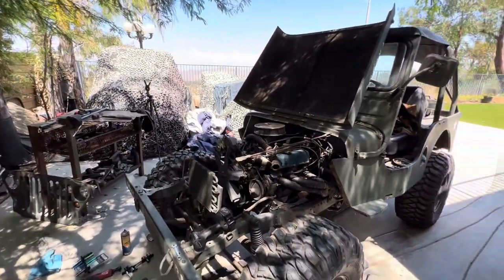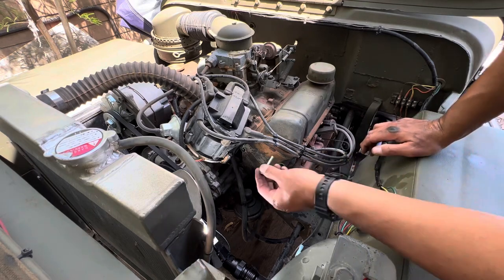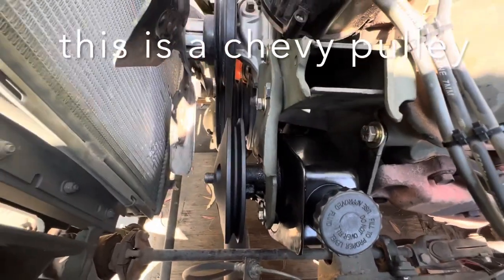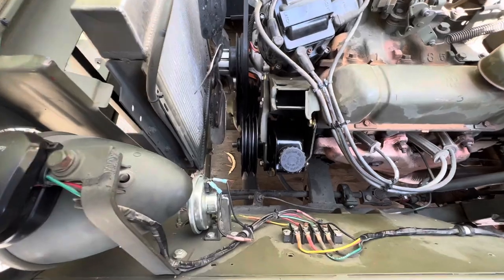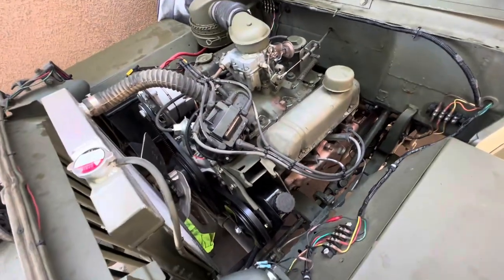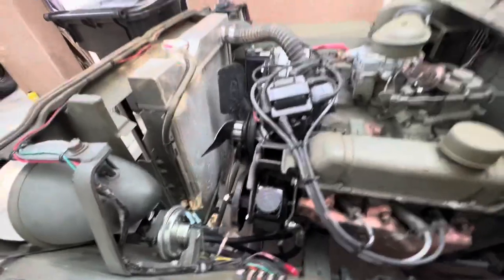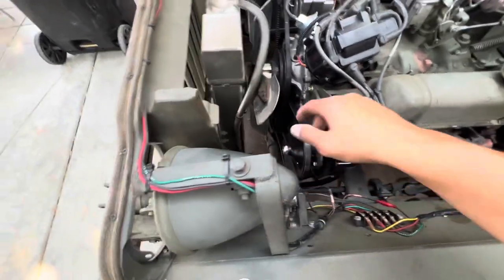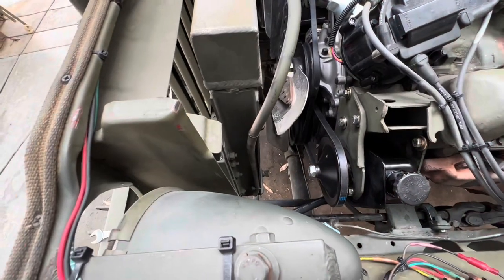CJ2A Jeep Buick 225/231 power steering install/ Vintage Willys Jeep